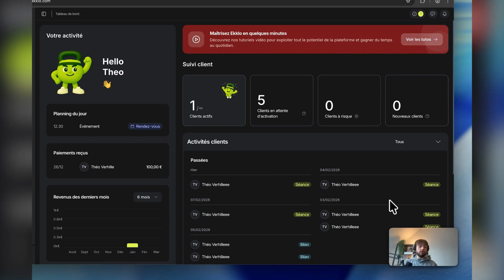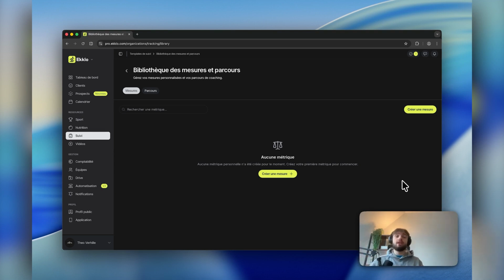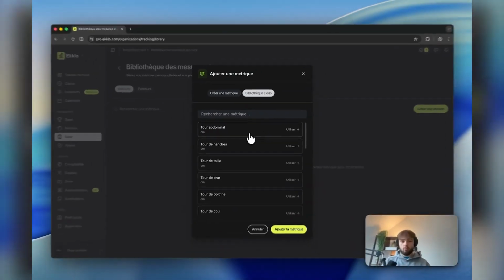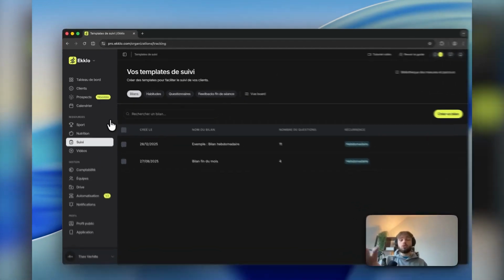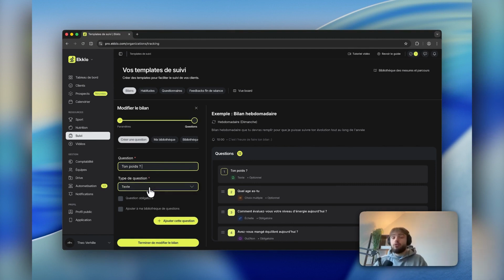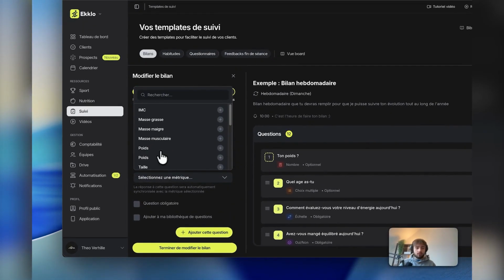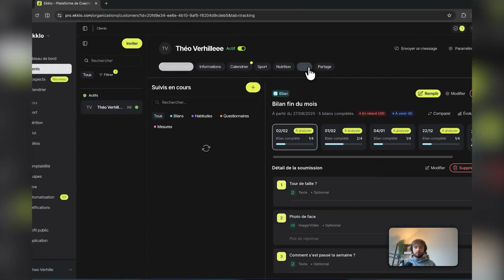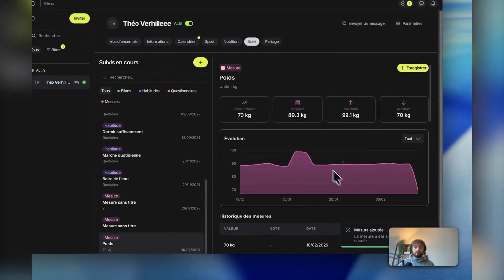How to Use Measurements on EKKLO ?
🎓 EKKLO Academy – Analyze Measurements and Performance on EKKLO

In this video, you’ll discover how to track your clients’ measurements, metrics, and performance on EKKLO, step by step.
The goal is to help you make decisions based on real data and show visible results to your clients.

With EKKLO’s graphs and data, you can:

Track changes in weight, body measurements, and performance
Visualize progress with clear charts
Identify plateaus quickly
Adjust programs based on real results
Boost client motivation with concrete proof

No more coaching based on guesswork.
It’s time for structured, measurable, and professional coaching.

🚀 Discover EKKLO for free:
👉 Test the app, explore the features, and see if EKKLO is the right fit for you

👉 Ekklo_official

👉 Ekklo_official